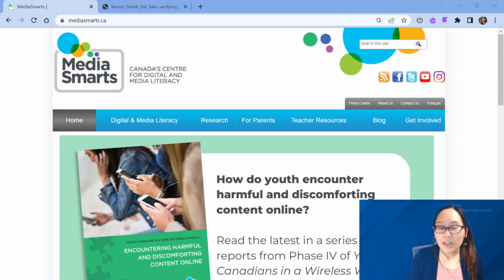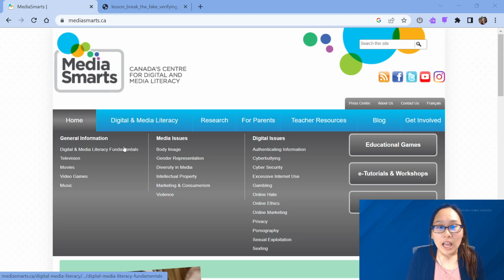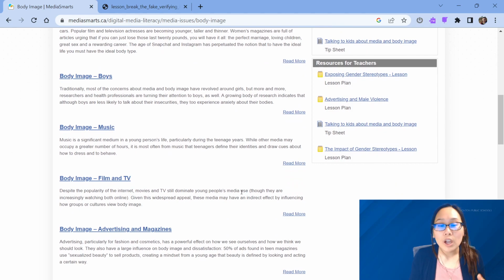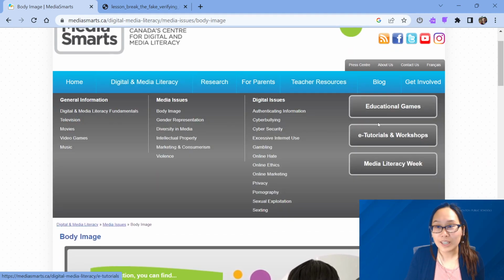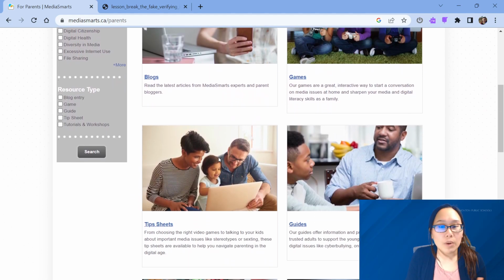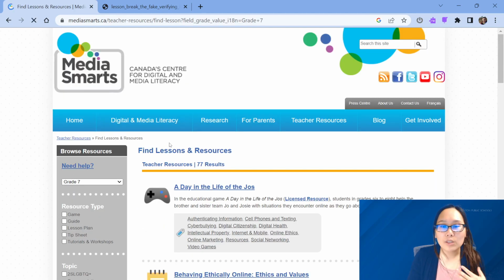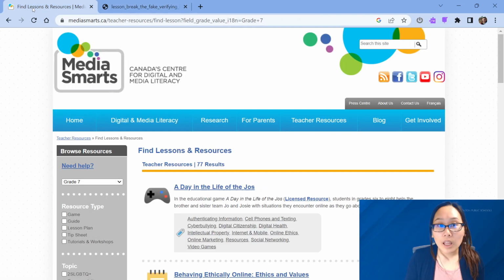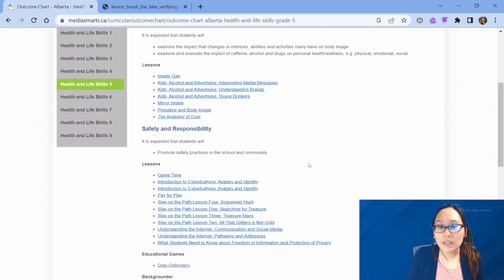Exploring MediaSmarts - Digital Citizenship Level Up!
Looking for curriculum aligned digital citizenship resources, activities, and lesson plans that can be filtered by grade levels, topics, and more? Come explore MediaSmarts which is aligned to Canadian curriculum and a great way to bring in digital citizenship and literacy strategies into your classroom. I'll show you where to find the alignments to curriculum, the research reports they have, parent resources, lesson plans, and more!